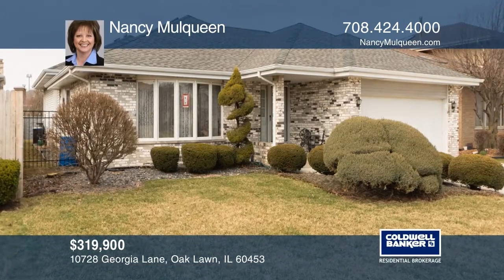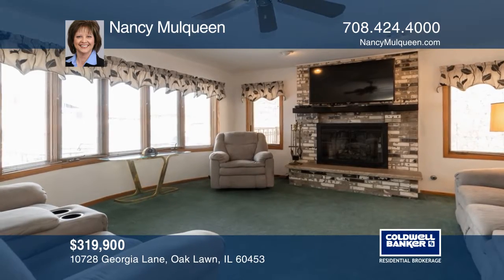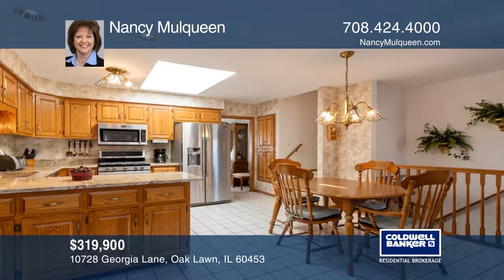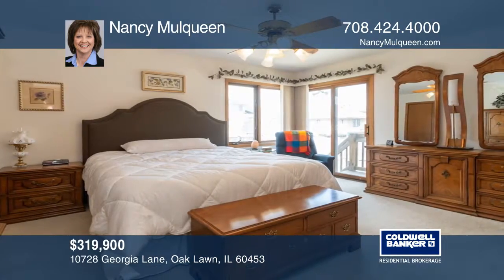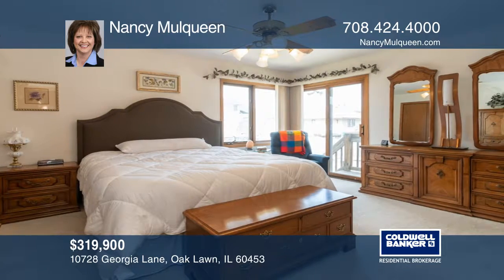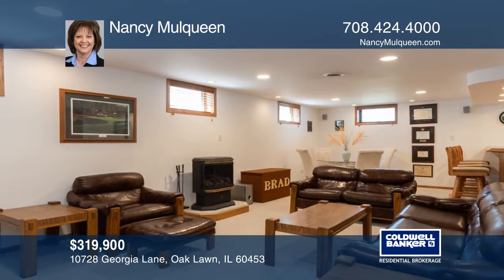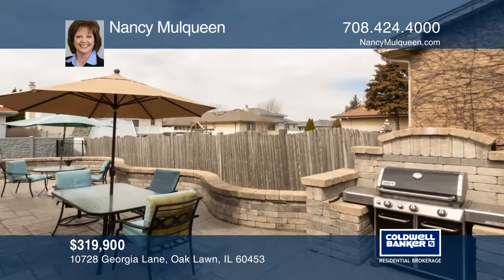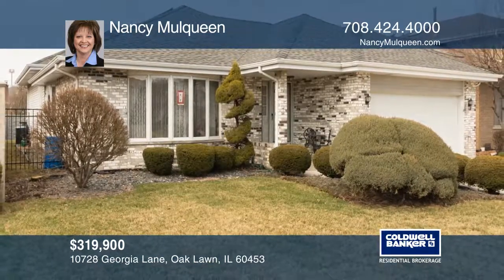10728 Georgia Lane Oak Lawn, IL | ColdwellBankerHomes.com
10728 Georgia Lane, Oak Lawn, IL

Be in by the time school starts! The many upgrades on this meticulously maintained three-step ranch make it a great find. The home has large spacious rooms, including a formal living and dining room with newer carpeting. The master bedroom has a private bath, double closets and access to the patio.